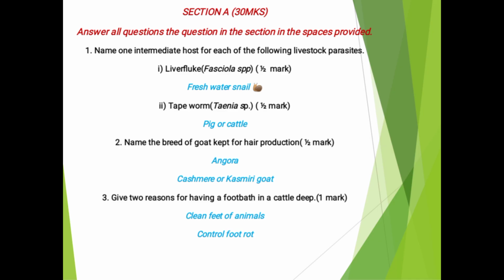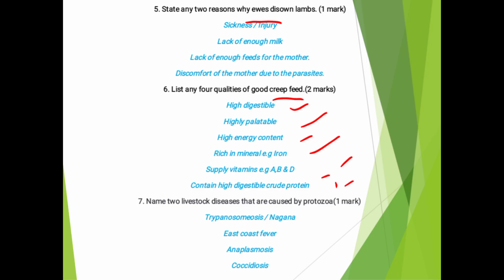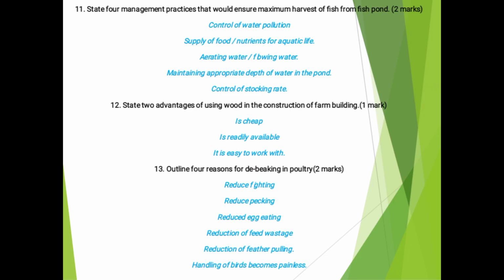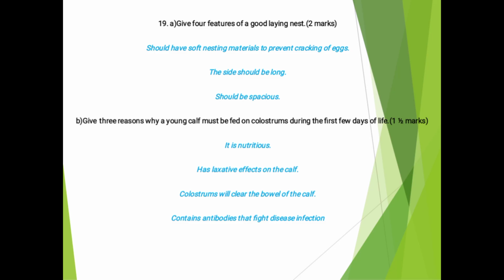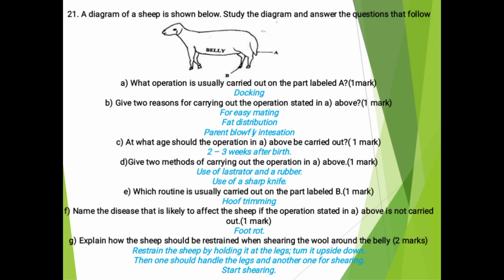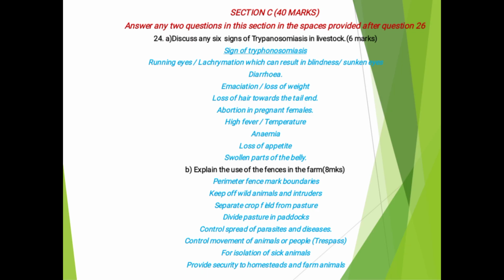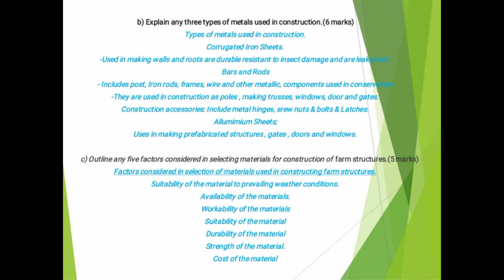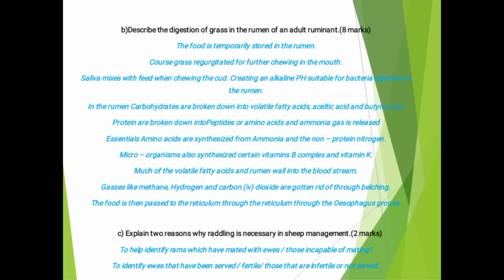14 December 2025